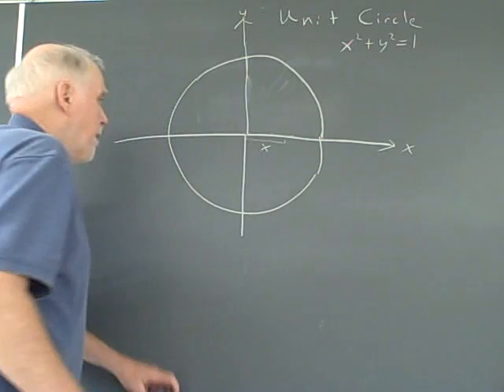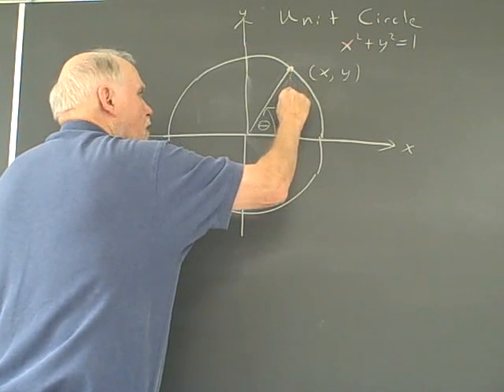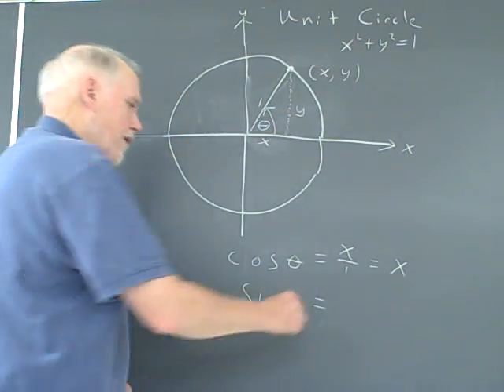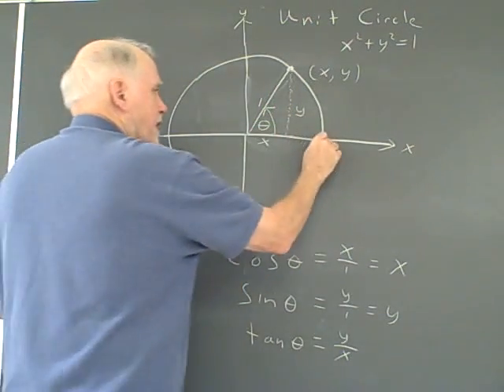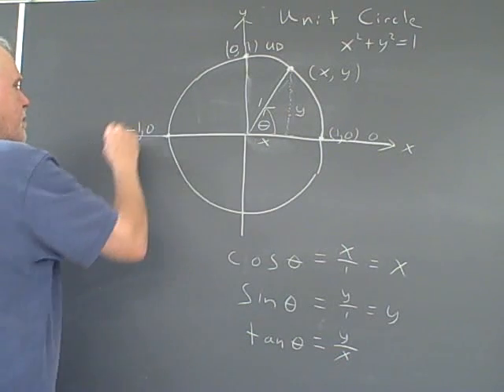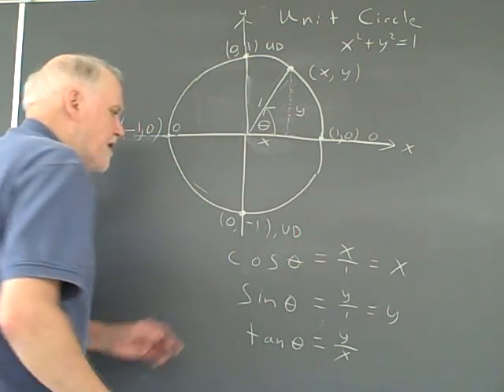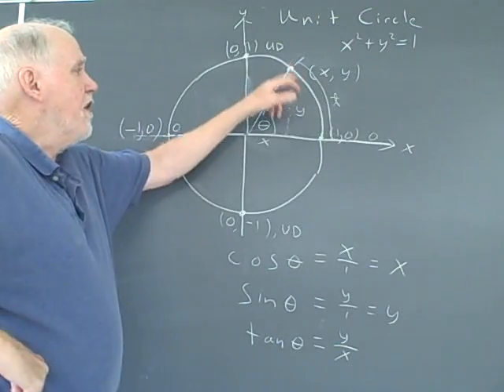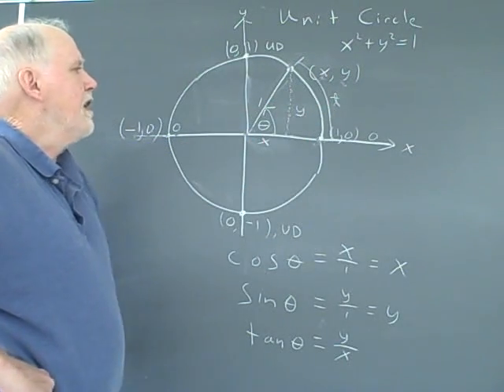Unit Circle, Part 2 of 2.